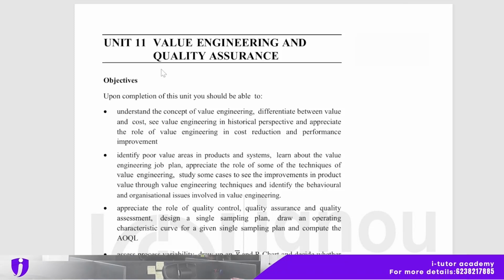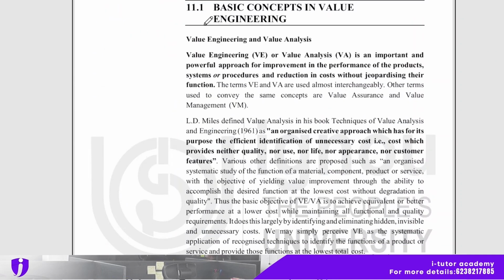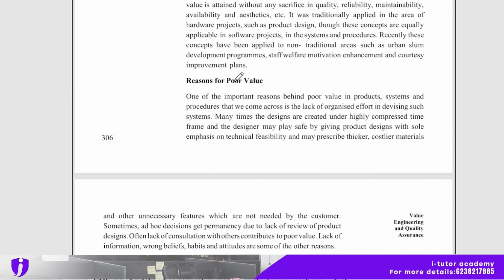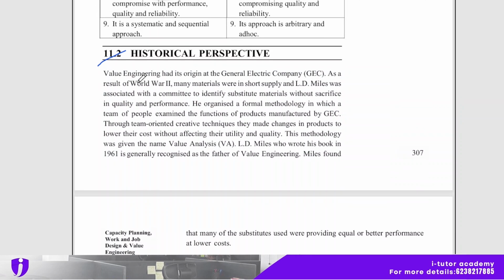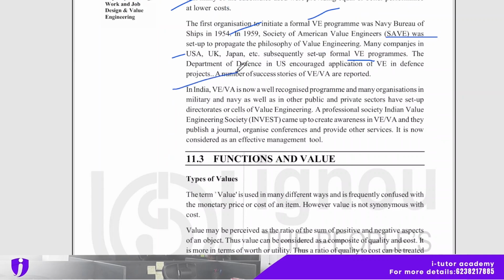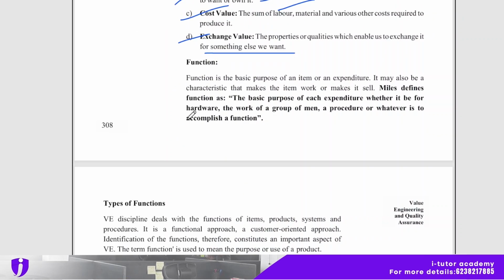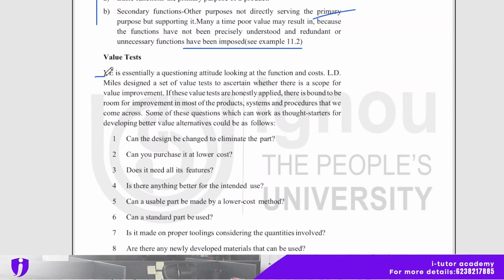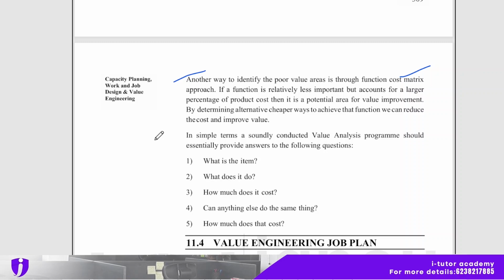IGNOUMBA JOURNEY MMPC:009 MANAGEMENT OF MACHINES AND MATERIALS | PART - 23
UNIT 11 :  VALUE ENGINEERING AND QUALITY ASSURANCE
itutor Academy